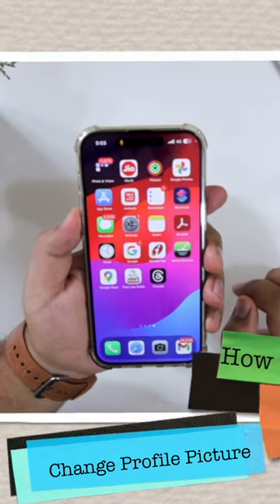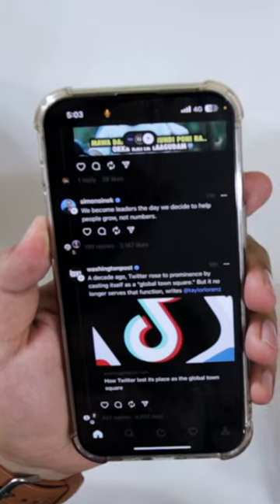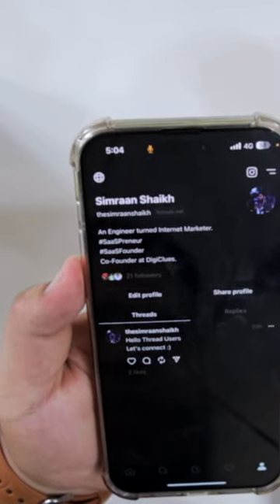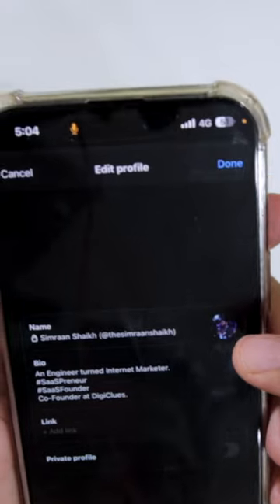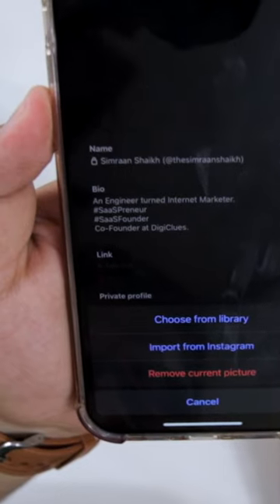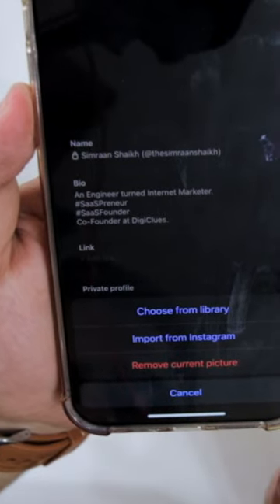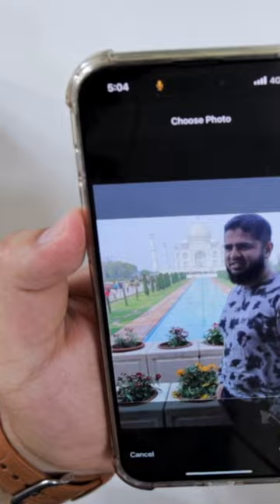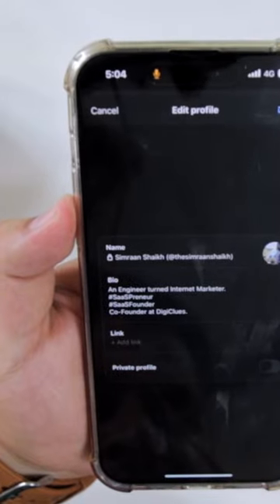Change Profile Picture on Threads